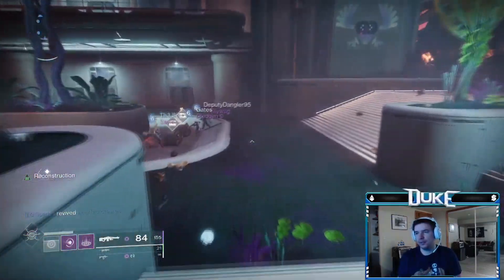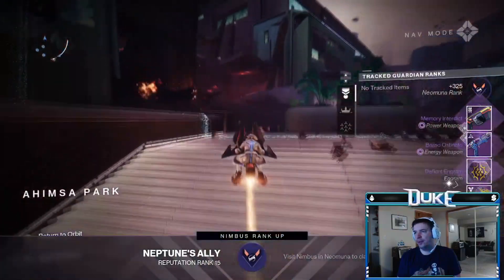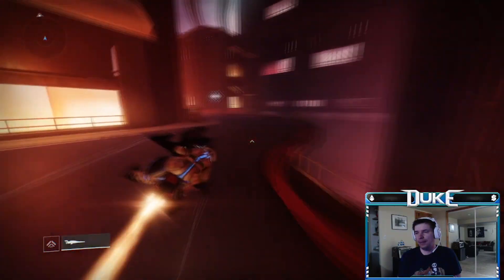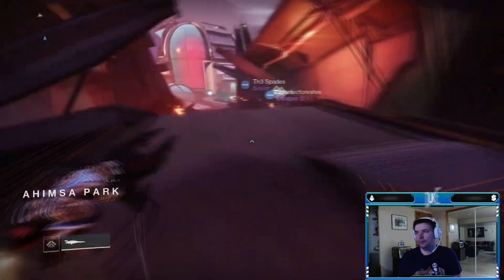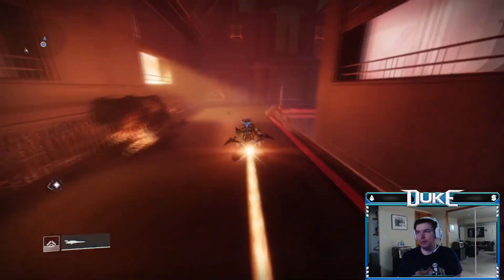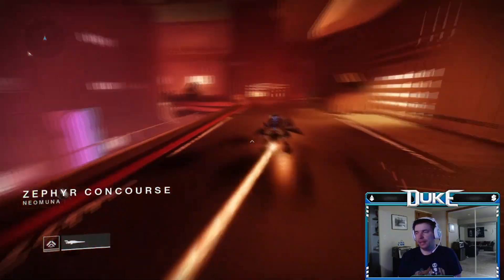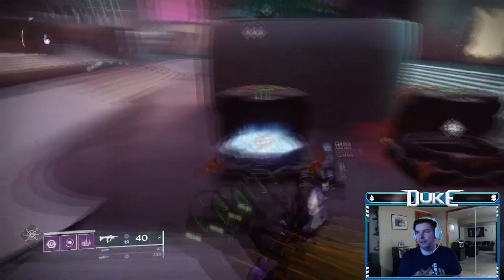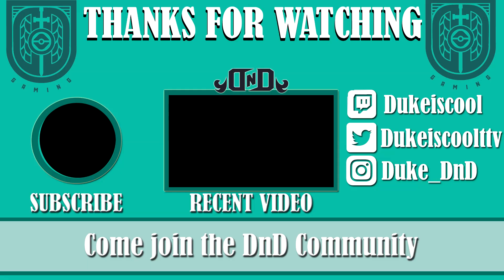Farm 500+ Neomuna Rep Quickly, Easily & Repeatable!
Today we are talking about how to get extra Neomuna reputation using a strategy that has been around in many forms and is once again back.